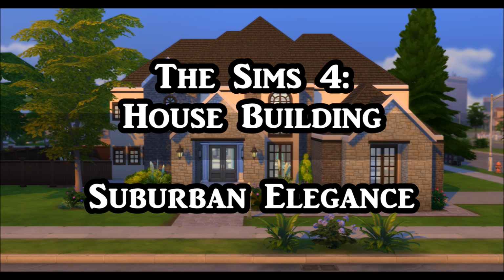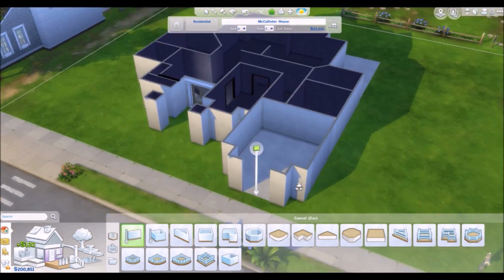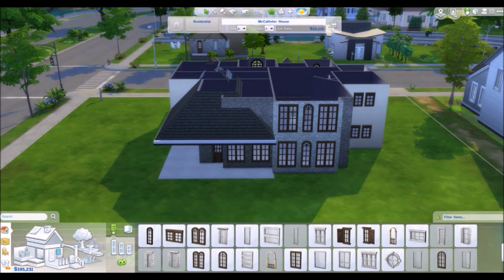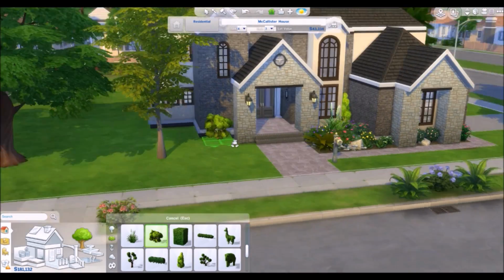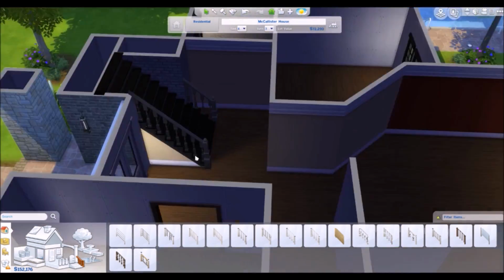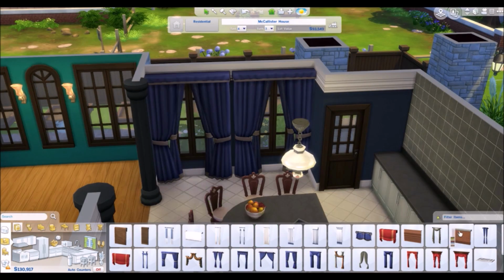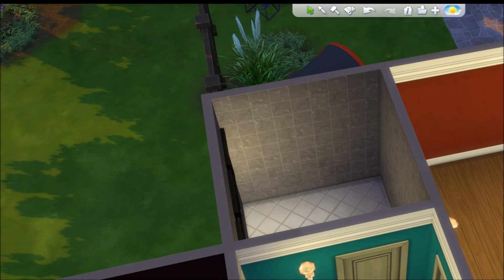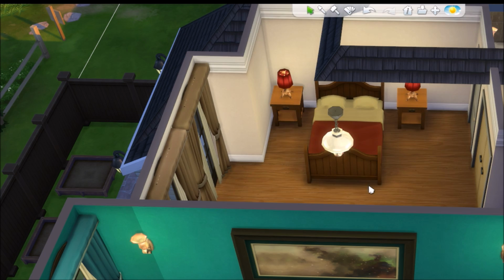The Sims 4: House Building - Suburban Elegance